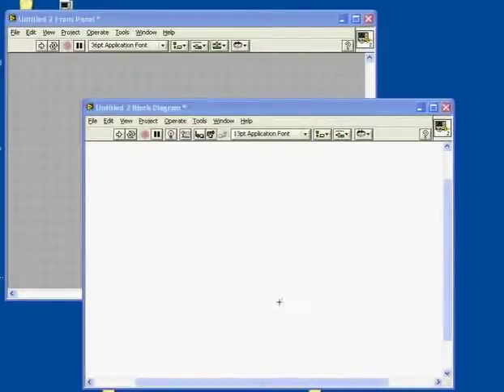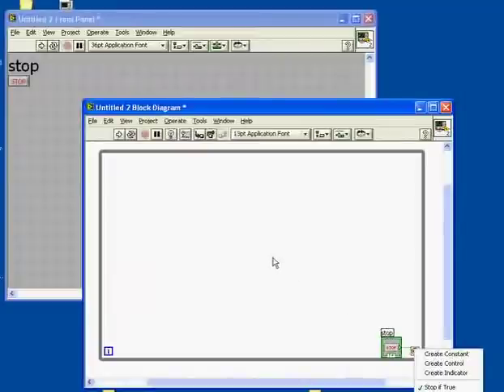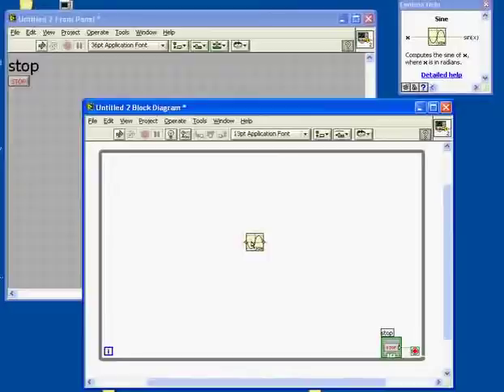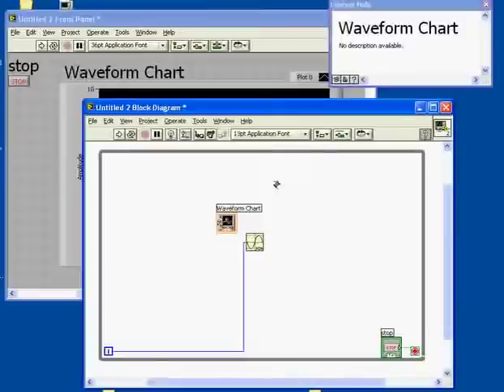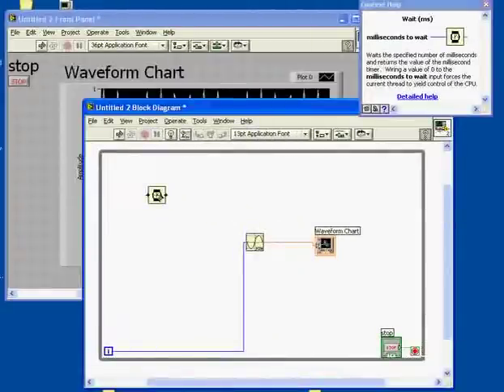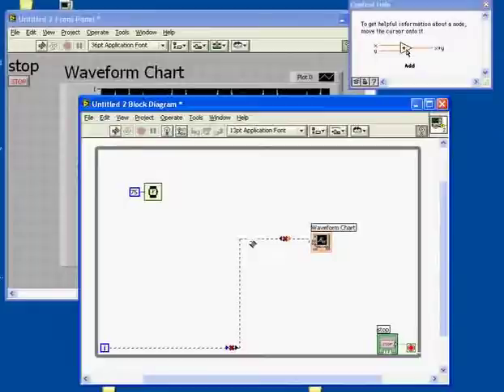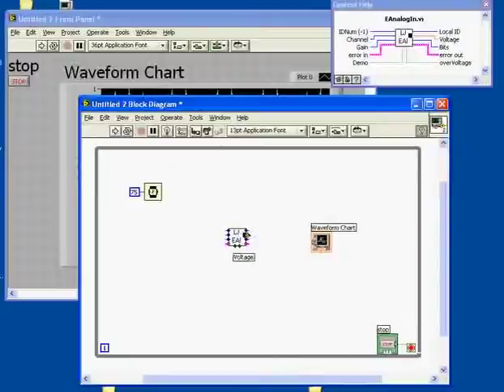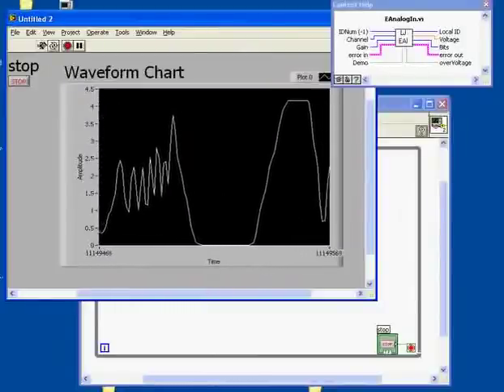labjack_eai.mov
How to use labview with labjacks's easy analog input